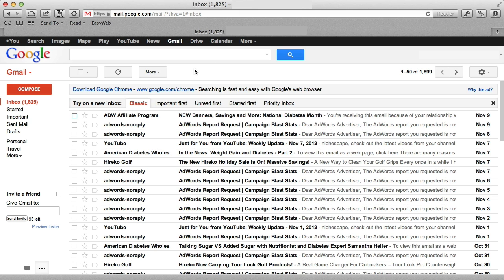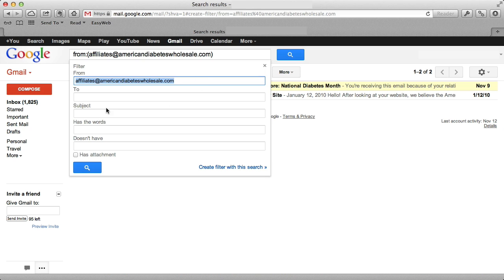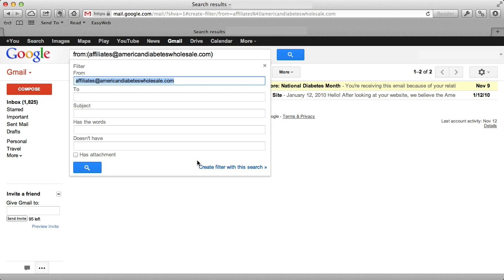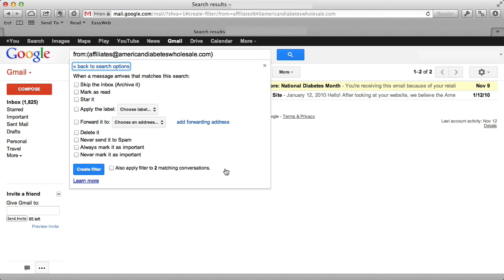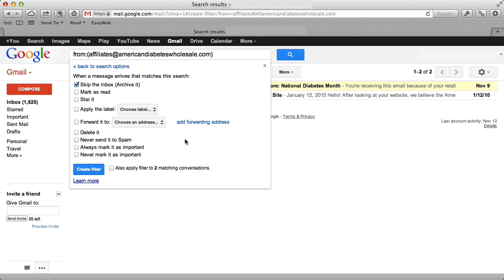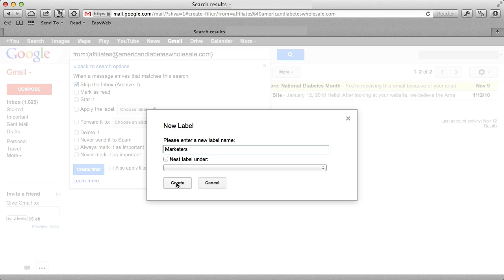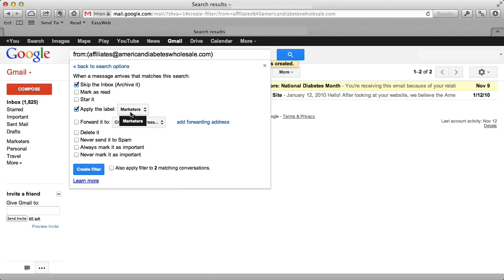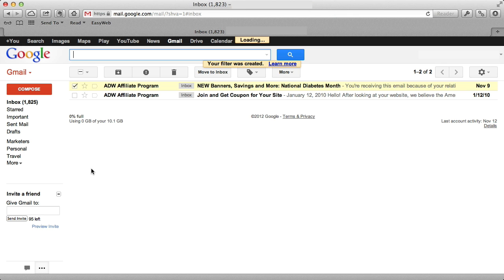Filtering Messages With Gmail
In this video I show you how to set up a filter in Gmail to bypass your inbox and file all marketing emails in a label. You can then review them on your schedule without having to sift through them when processing your email.